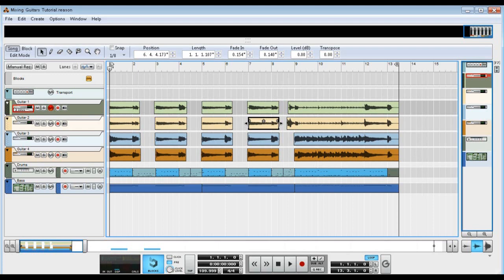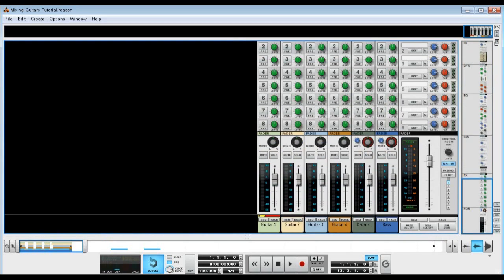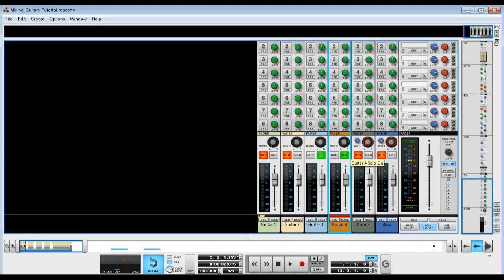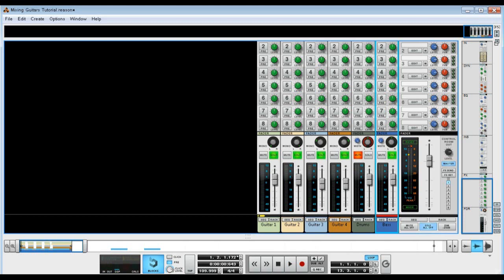Mixing Heavy Guitars Part 2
Part 2 of 4.  Mixing Heavy Guitars in Reason 6.

Well here we are again!  Continuing on with some tips and tricks on mixing some chunky guitars in Reason 6.

If you like what you see, or have comments, questions, etc. please let me know.